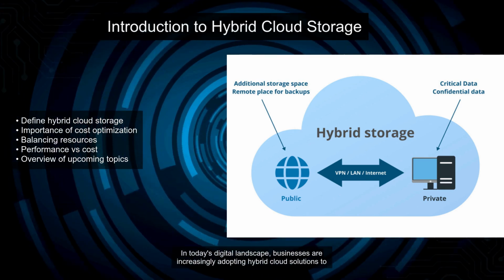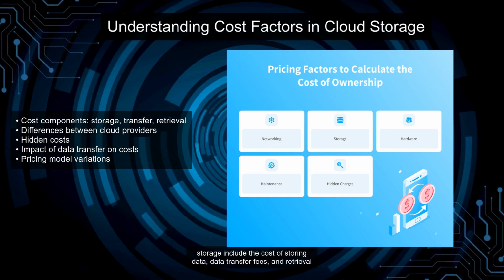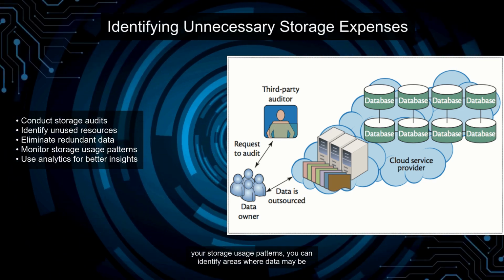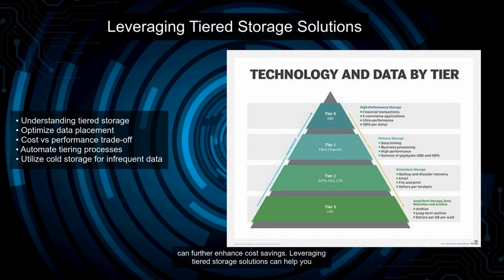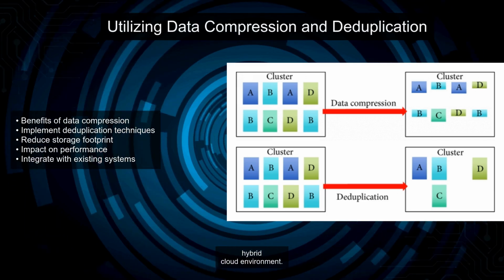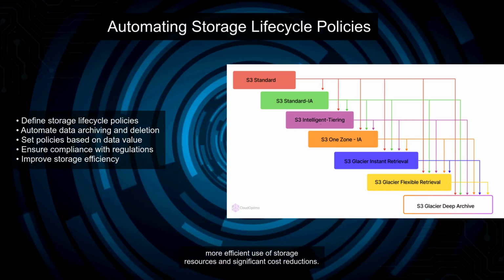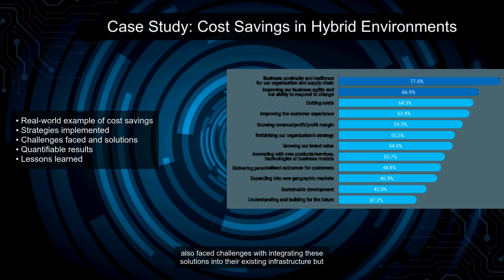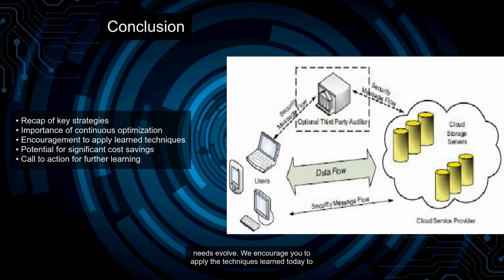Optimizing Cloud Storage Costs in Hybrid Environments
**🌟 Optimize Your Cloud Storage Costs! 🚀**

Ever wondered how to slash your cloud storage expenses while maintaining peak performance? 🤔 Today, we dive into the art of **Optimizing Cloud Storage Costs in Hybrid Environments**—a must-watch for anyone looking to balance on-premise and cloud resources effectively! 💡

- ✨ **Introduction to Hybrid Cloud Storage:** Understand what it is and its cost implications.
- ⚡ **Understanding Cost Factors:** Discover key cost components and hidden charges.
- 🚀 **Identifying Unnecessary Expenses:** Learn how to conduct audits and eliminate redundancies.
- 🎯 **Leveraging Tiered Storage Solutions:** Optimize your data placement for cost-efficiency.
- 🔥 **Data Compression & Deduplication:** Reduce your storage footprint smartly.
- 🛠️ **Automating Storage Lifecycle Policies:** Automate your data management for compliance and efficiency.
- 📌 **Choosing the Right Provider:** Compare providers to align with business needs.
- 🧠 **Case Study Insights:** Real-world examples of cost savings in hybrid environments.

Perfect for AI enthusiasts, tech enthusiasts, and anyone interested in the latest AI advancements who are keen on optimizing their cloud infrastructure costs and performance. This knowledge is vital for streamlining your workflow and achieving significant cost savings. 🌟

- [Hybrid Cloud Strategies for Beginners](#)
- [AI in Cloud Computing: A Beginner's Guide](#)
- [Mastering Cloud Cost Ma

   Engineering